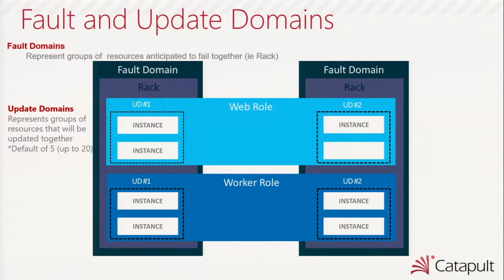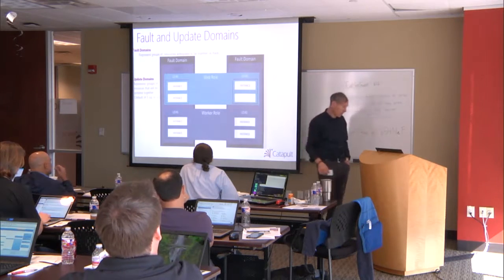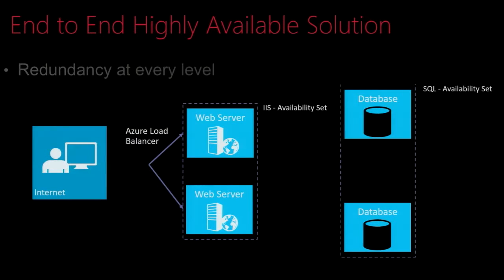Azure Bootcamp | Availability | Catapult Systems